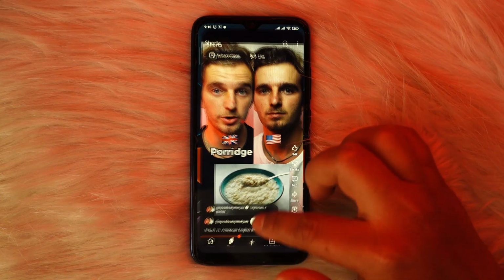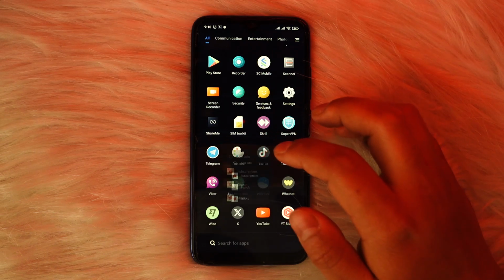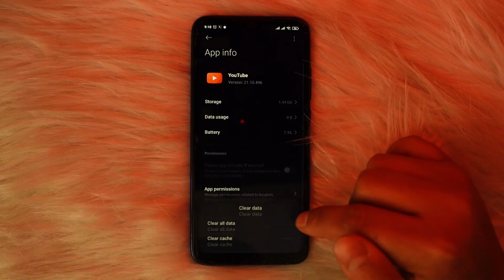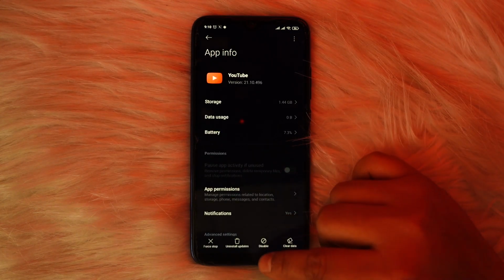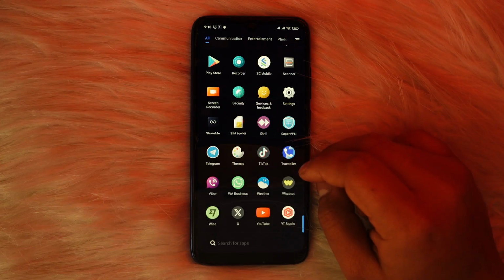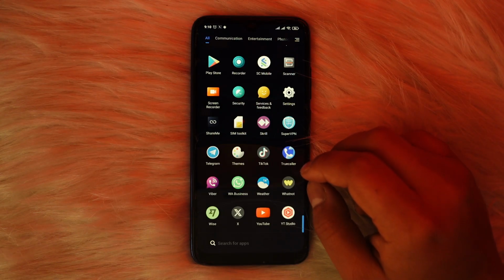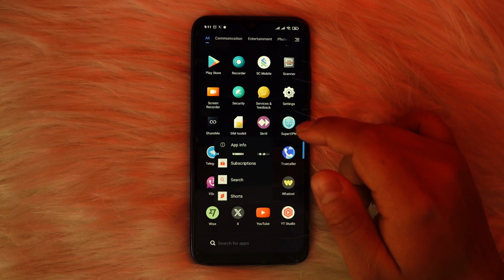How to fix Youtube shorts sound not working !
If you are experiencing silence while watching or uploading YouTube Shorts, this tutorial provides the most effective troubleshooting steps to restore your audio. You will learn how to verify your device's global volume settings and test other applications to determine if the issue is specific to the YouTube app or a hardware-related glitch.

The video also covers essential app maintenance, such as navigating to your "App Info" settings to clear the YouTube app's data and cache. This process helps eliminate temporary bugs and corrupted files that often interfere with audio processing and playback within the Shorts player.

Lastly, we’ll show you how to check the Play Store or App Store for the latest YouTube updates and why a complete uninstallation and reinstall can resolve more persistent sound errors. By following these practical fixes, you can resolve the YouTube Shorts sound problem and get back to a full multimedia experience.